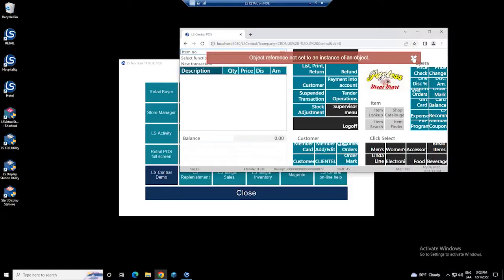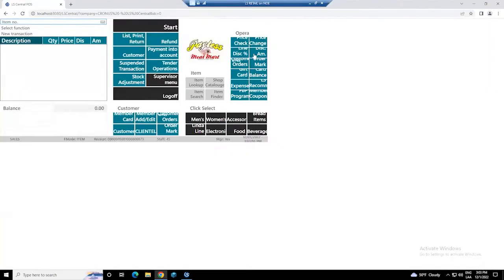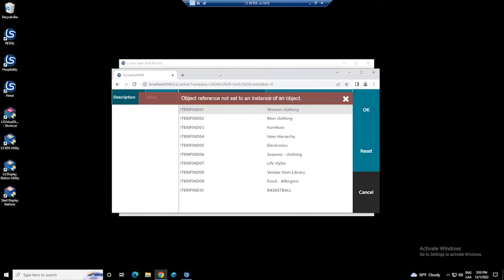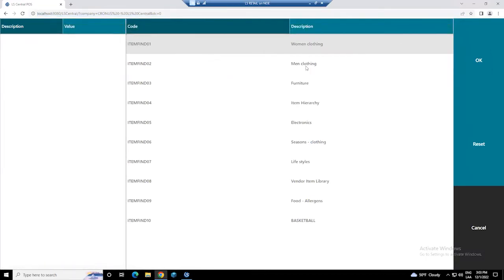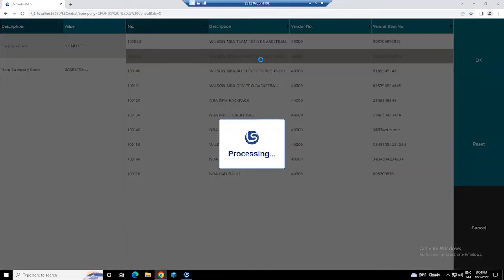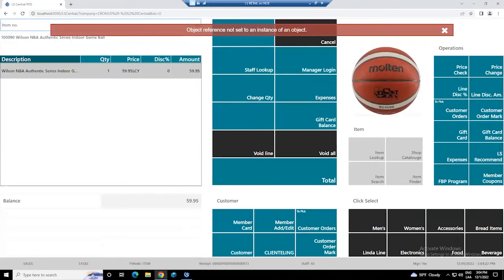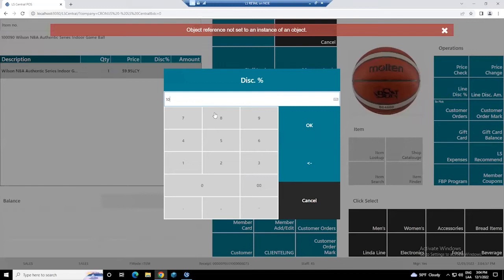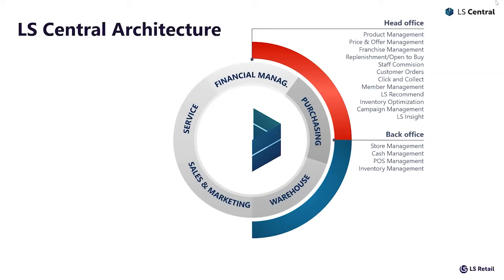Video: Microsoft Dynamics 365 Business Central - LS Central Stores/Retail Management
Agenda:

This webinar offers a general introduction to LS Central to anyone new to the system. basic understanding of LS Central, and its main features.

• LS Central Introduction
• Stores & Terminals
• End of the day Operations